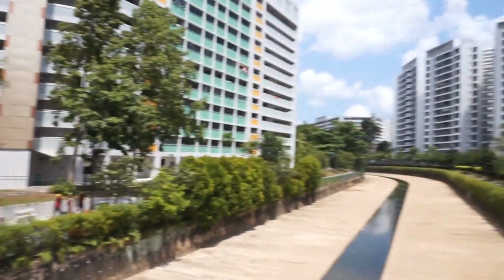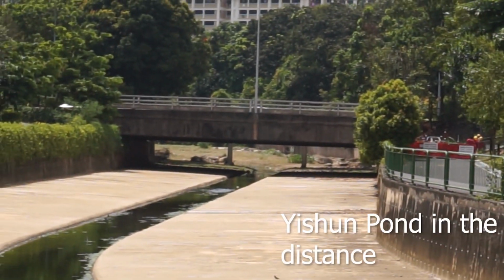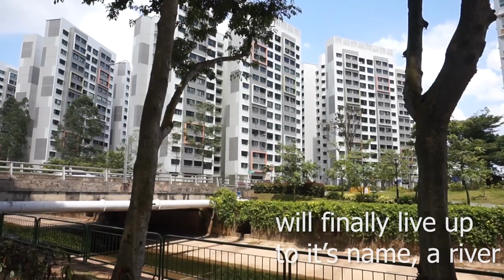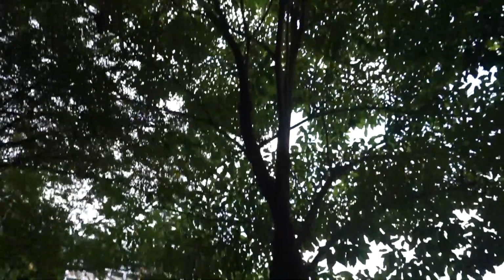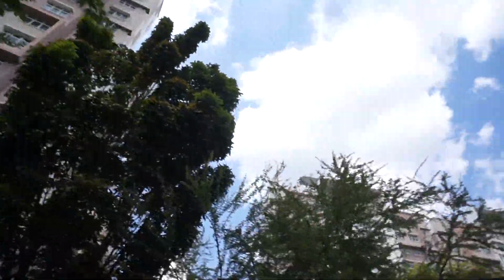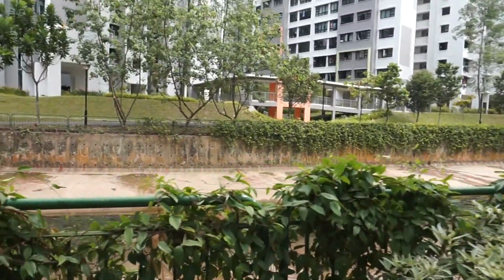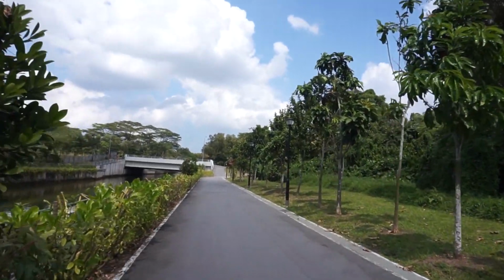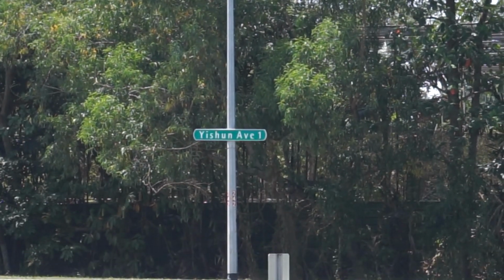GettingLost Adventures : Khatib Bongsu Park Connector.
Welcome to another Adventure with Getting Lost. We are on a journey to see what is at the end of the Khatib Bongsu River. We do not know what we will find at the end. So this is really an adventure. So to reach there, we will have to journey along the Khatib Bongsu Park Connector. So join me as I explore more.

Blogger  gettinglostsg.blogspot.sg